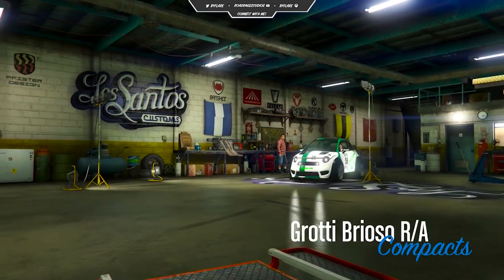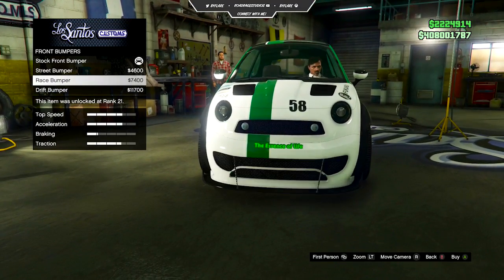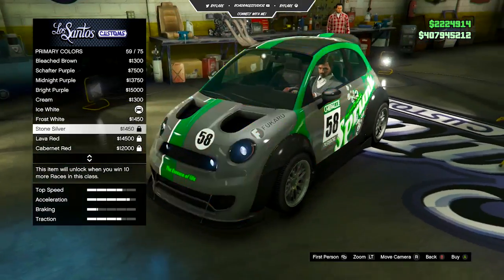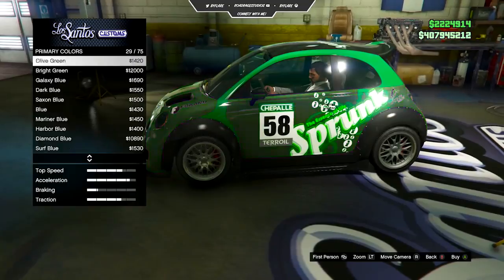GTA 5 DLC - NEW "Grotti Brioso" Gameplay & Customization! "Cunning Stunts" DLC Update (GTA V)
• Song Title: The Come Up - Instrumental

Grand Theft Auto V is an open world, action-adventure video game developed by Rockstar North and published by Rockstar Games. It was released on 17 September 2013 for the PlayStation 3 and Xbox 360 and then 18 November 2014 for the Xbox One and PlayStation 4.
Finally, it was released on 14 April 2015 for PC. The game is the first main entry in the Grand Theft Auto series since 2008's Grand Theft Auto IV. Set within the fictional state of San Andreas (based on Southern California), the single-player story follows three criminals and their efforts to commit heists while under pressure from a government agency. The open world design lets players freely roam San Andreas, which includes open countryside and the fictional city of Los Santos